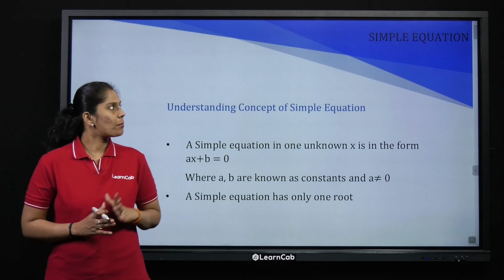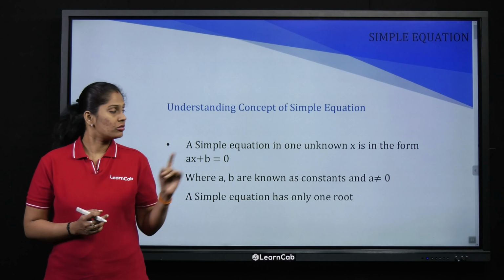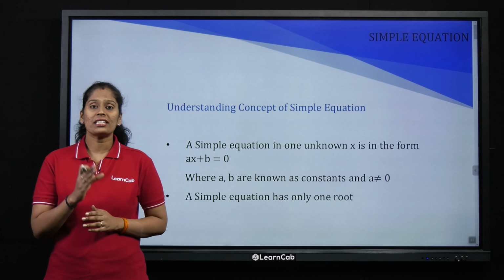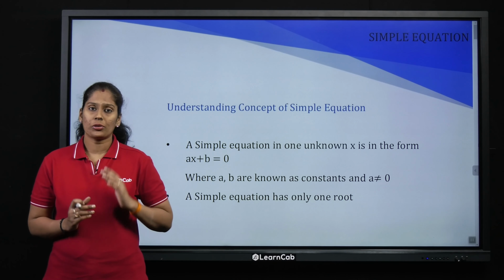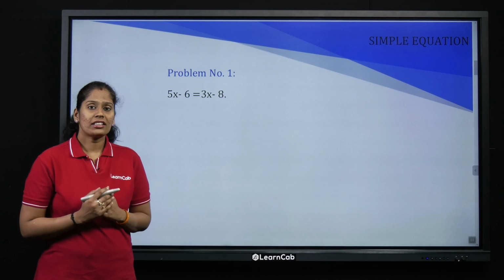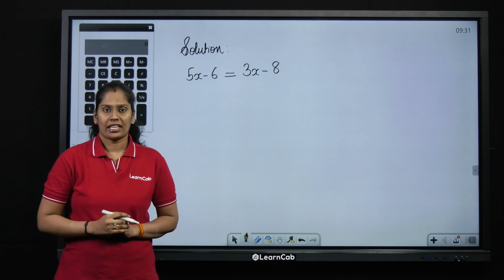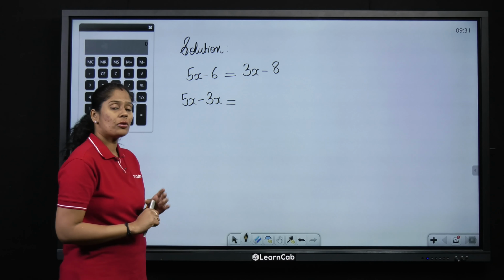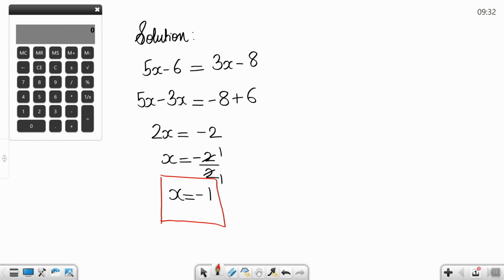Simple Equation - Business Mathematics & Logical Reasoning & Statistics | Supritha Marla | LearnCab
Introduction to Simple Equation by Prof. Supritha Marla

1. What is a Simple Equation?
2. Example problems on Simple Equation.
3. What is a Constant?
4. What is a Variable?